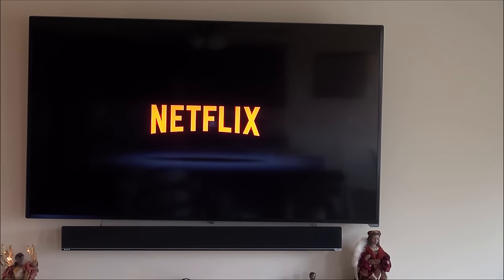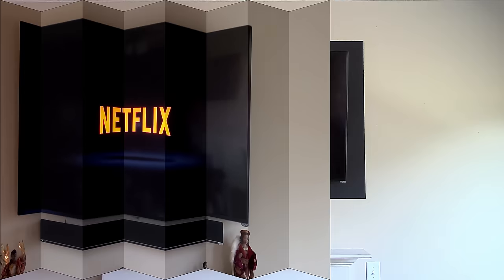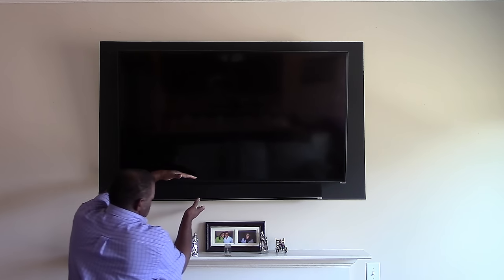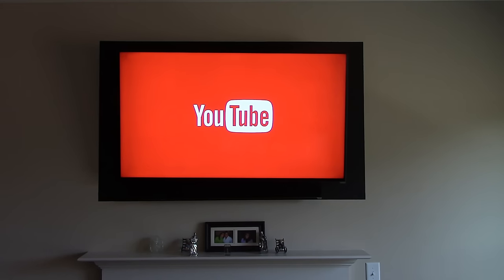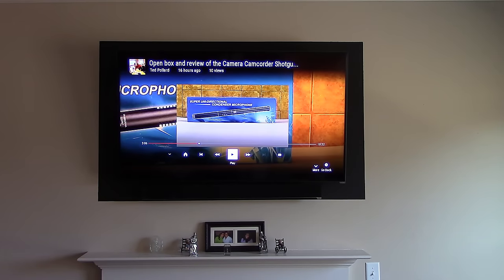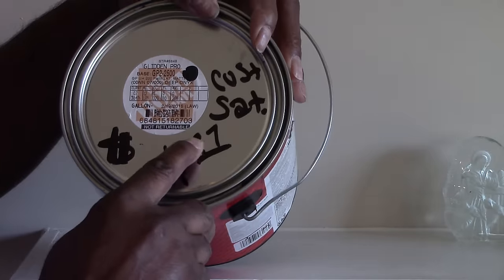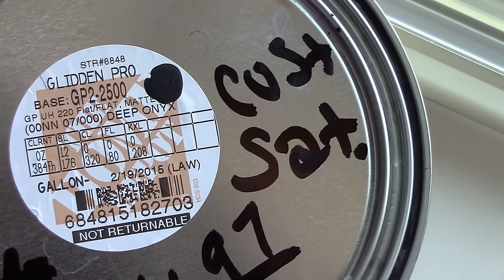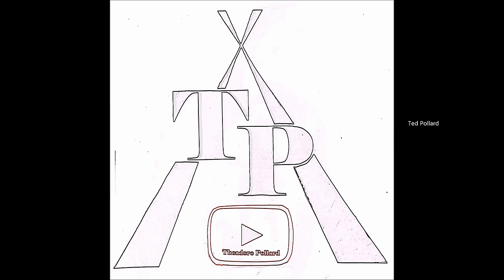How to create The Illusion your 60 Tv is an 80 TV 2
No music in back ground